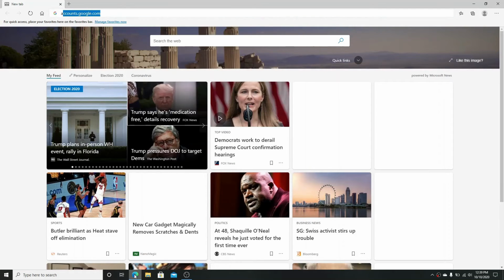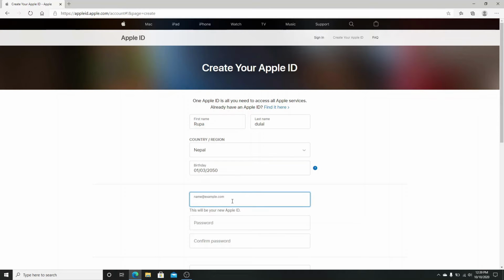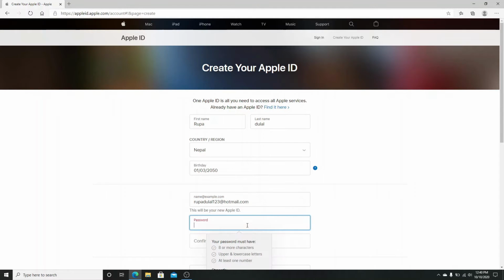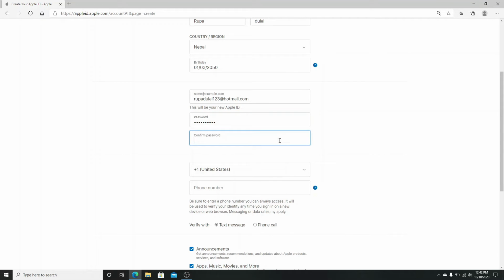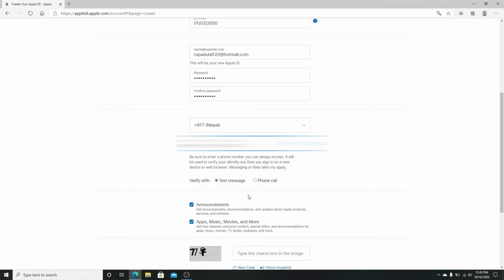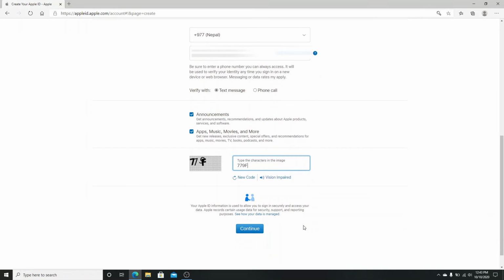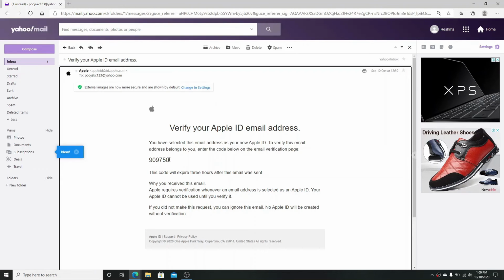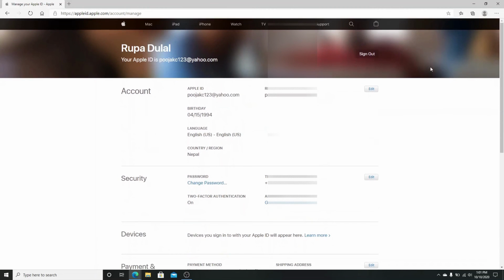How To Create Apple ID? | Apple ID Sign Up With Phone Number Tutorial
Apple ID is an authentication process used by Apple for its wide range of Apple products such as iphone, ipad, Mace, etc. Apple ID is used to access to almost all Apple's products and services such as iTunes, App Stores, iCloud, etc.

In this video tutorial, we will show you the stepwise process to create an Aplple ID.

Just follow the simple steps shown in the video and you'll be able to create a new Apple ID for yourself easily.